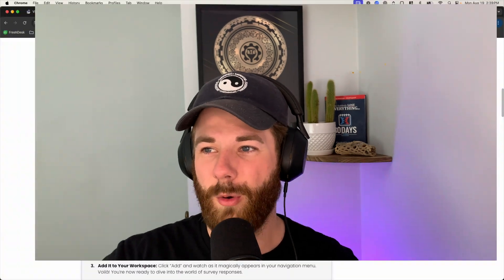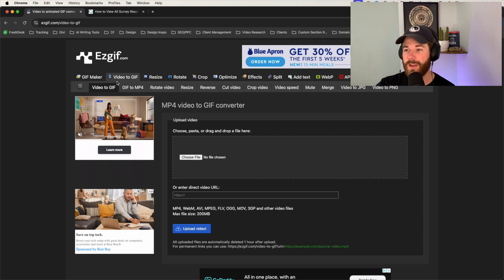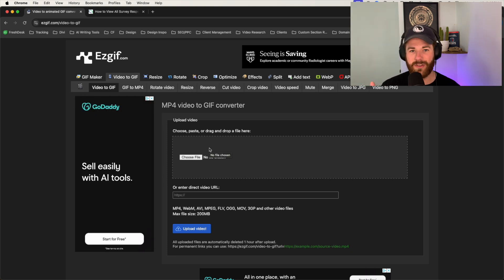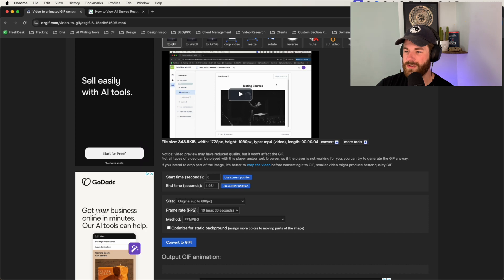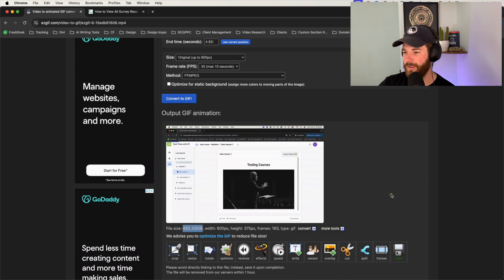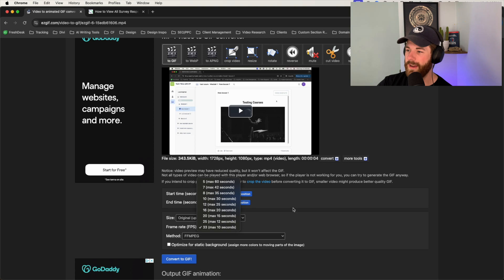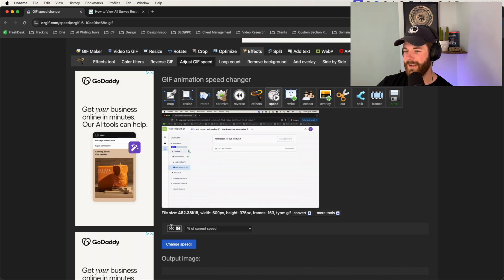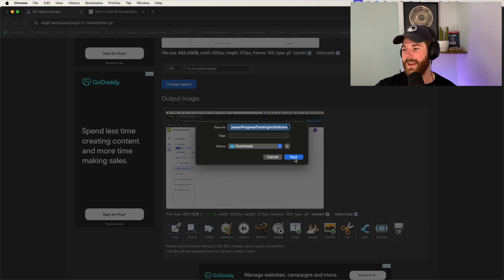How to Turn Videos into GIFs Using EZGif | Quick & Easy Tutorial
Learn how to quickly convert your videos into GIFs using the free online tool EZGif! In this tutorial, Tyson from Repair My Funnel walks you through the entire process of transforming video clips into GIFs, which can significantly reduce file size and improve website loading times. Whether you’re creating GIFs for blog posts, social media, or website content, this step-by-step guide will make it easy. Here’s what you’ll learn:

 • Why Use GIFs Instead of Videos?: Discover the benefits of using GIFs to reduce load times and enhance user experience.
 • Uploading Your Video: A simple drag-and-drop method to get started quickly.
 • Adjusting GIF Settings: Learn how to tweak size, frame rate, and speed to optimize your GIFs.
 • Saving and Using Your GIFs: How to download your finished GIF and best practices for implementing it on your website or blog.

Boost your content with high-quality, fast-loading GIFs—perfect for enhancing your digital media presence!

Need help with your funnels? Join our Gate Crashers Call for free, where our experts provide live assistance to fix your funnel on the spot.

⏰ Timestamps:

 • 00:00 - Introduction to Converting Videos to GIFs
 • 00:26 - Why Use GIFs for Website Content
 • 01:24 - Uploading and Processing Video with EZGif
 • 02:12 - Adjusting GIF Size and Frame Rate
 • 03:24 - Saving and Using Your New GIF
 • 03:55 - Conclusion and Final Tips